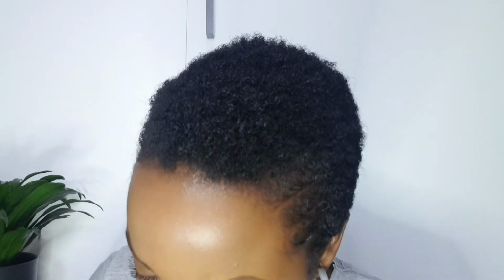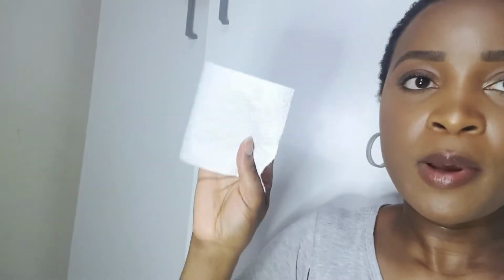TRYING A NEW BROW HACK| HOW TO SET YOUR BROWS ALL DAY!| SMUDGE PROOF AND WATERPROOF BROWS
TRYING A NEW BROW HACK| HOW TO SET YOUR BROWS ALL DAY!| SMUDGE PROOF BROWS

Despite all that's going on in the world, I wanted to take some time out to film a very unbothered and kind of last minute video that's basically changed my life! If you're into affordable beauty products that do more than what they say they can on the the tin, then we can have a conversation. I'm not selfish so you get to share in some of this awesomeness I've discovered and I think you'll like it. Your bad brow days are over from today onwards! The supercalifragilisticexpialidocious product (no that's not a typo- if you're too young to know the reference, it's ok, you can still sit with us) it just works and here's why:

A) It sets my brows
B) It mattifies my brows
C) It helps to define my brows
D) It's under £5/$5
E) It lasts all day
F) And it's actually a lip product!

Basically everyday is a good brow day with this product! Need I say more?

To support the BLM cause, please donate here to the organisations fighting to empower people of colour and create opportunities that otherwise would've been witheld from us because of the colour of our skin:

-The NAACP are an organisation fighting to empower and people of colour

- The Stephen Lawrence Foundation was created after the murder of a young man in the UK at the hands of racists.

-The ACLT are a charity that work to encourage people of colour to donate blood, organs and stem cells as the pool for donations is so much smaller for us within the wider pool of donation. It's even smaller for people of mixed ethnicities

To support the cause, please donate here to the organisations fighting to empower people of colour and create opportunities that otherwise would've been witheld from us because of the colour of our skin:

👉🏾👀**PLEASE SUPPORT**👀👈🏾
My limited collection of ankara headwraps available for purchase in my etsy shop.

👉🏾I now have some earrings in the collection  so please check them out too👈🏾

👉🏾OR TRY TOPCASHBACK:
Retailers only offer cashback through TopCashback and NOT Quidco so sign up to both and save twice as much!